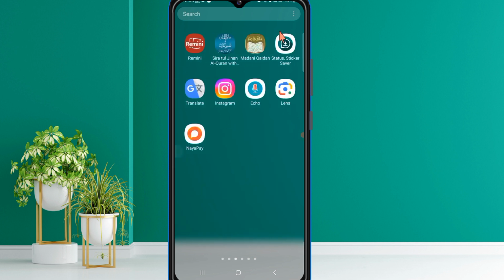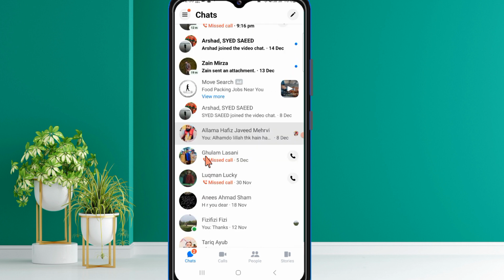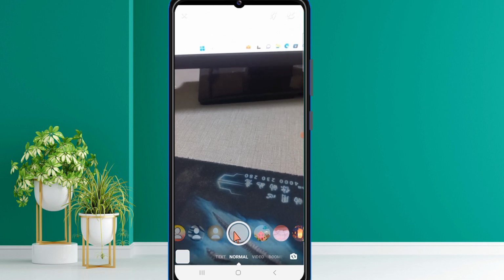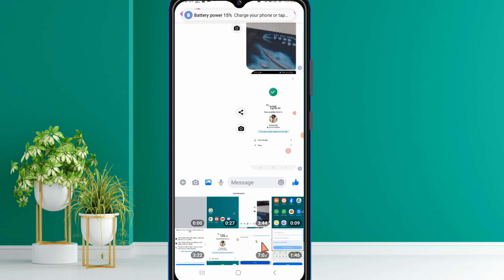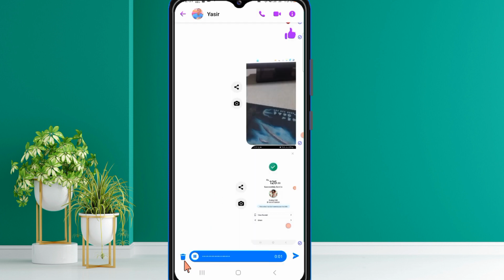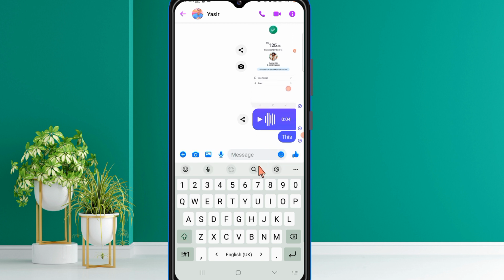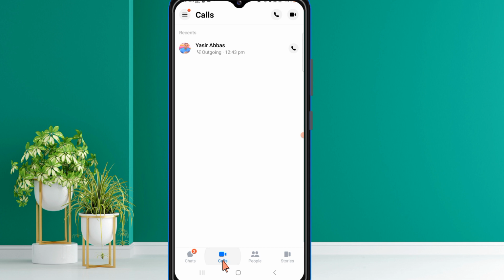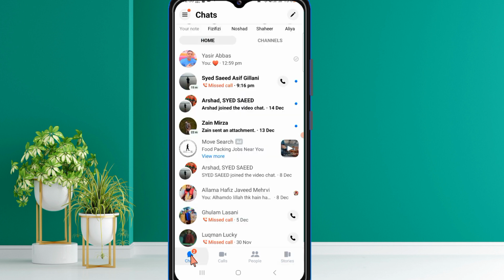how to use facebook messenger | How to use messenger app | How to use facebook messenger on mobile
"Learn the ins and outs of mastering Facebook Messenger in this comprehensive guide! Discover step-by-step tutorials on how to use Facebook Messenger efficiently on Android, laptops, and web browsers. Explore diverse features like making appointments, integrating Messenger with Facebook pages, leveraging it for marketing, and unlocking the potential of video calls. Unravel tips on using effects, managing two Messenger accounts on one mobile device, and even utilizing Messenger without a Facebook account. Whether it's initiating calls, video chats, or utilizing the Messenger app separately, this tutorial covers it all, ensuring you maximize your Messenger experience to its fullest potential."

Following queries related to facebook messenger has been resolved in this vedio:
 How to use facebook messenger
How to use facebook messenger appointment
 How to use facebook messenger for marketing
How to use facebook messenger on web browser
 How to use facebook messenger in laptop
 How to use two facebook messenger in one mobile
How to use effects in facebook messenger
 How to use messenger with facebook page
 How to use messenger app without facebook
 How to use to call on facebook messenger
 How to use messenger without facebook
How to use facebook messenger for video calls
 How to use messenger with facebook
How to use video chat on facebook messenger
 How to use facebook messenger app
How to use facebook chat messenger
how to text through messenger
how to send any document on messenger
how to audio and vedio call on messenger